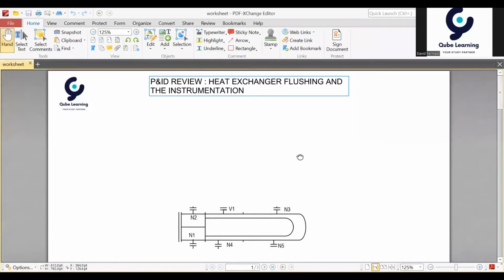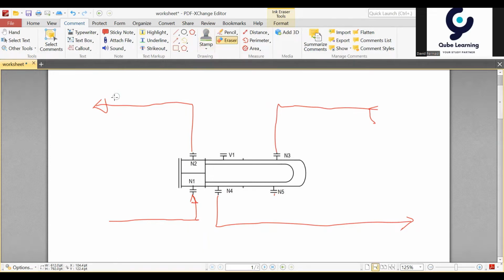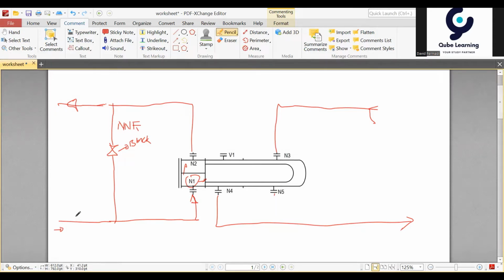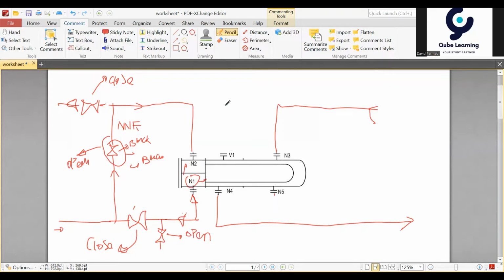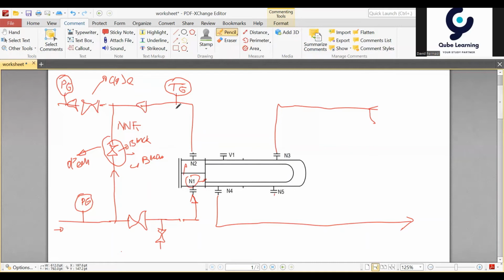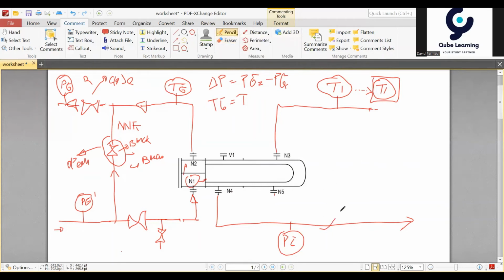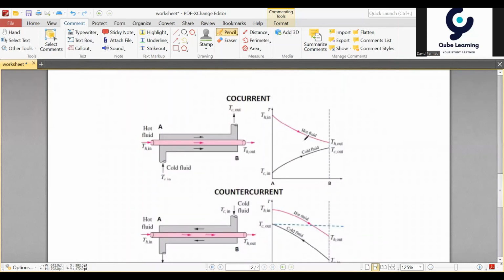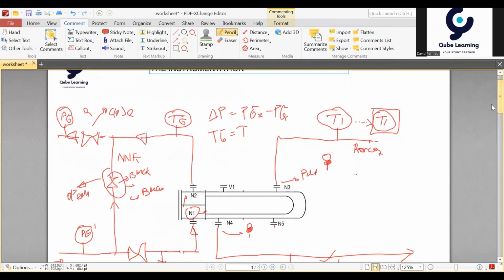P&ID Review - Heat Exchanger Backflush Line Arrangement